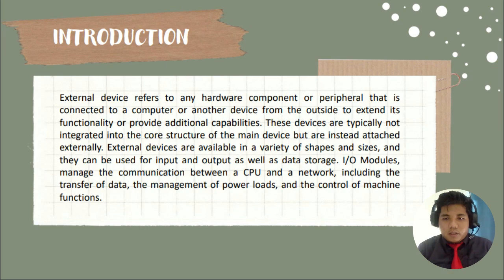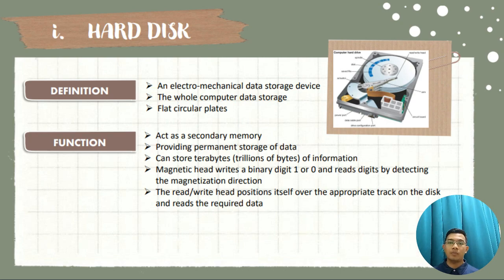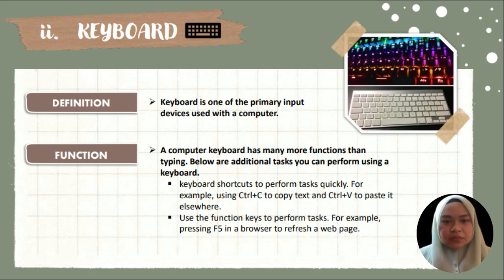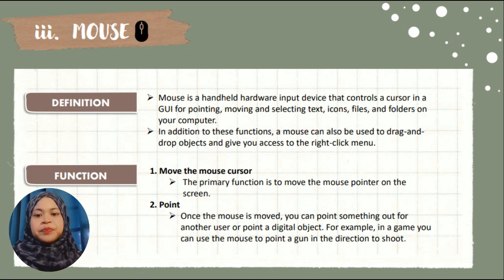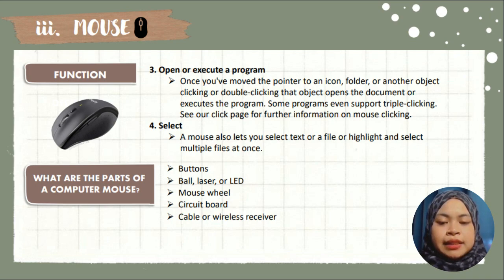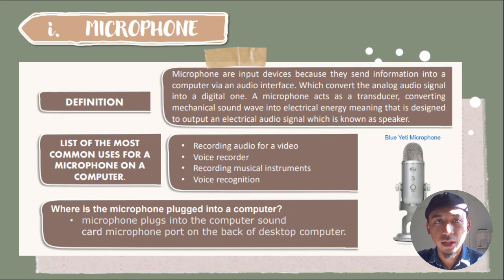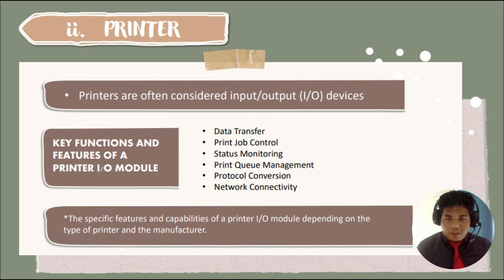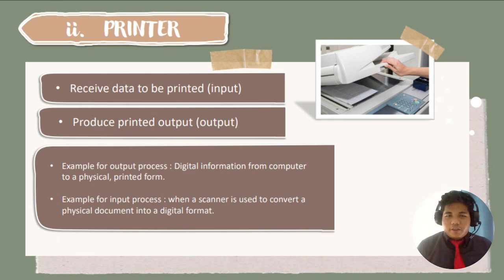CSF12103 Computer Organization And Architecture | External Devices and I/O Modules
AHMAD FARIS AZWAR BIN MOHAMMAD (079211)
WAN IQBAL ZULHAIRIE BIN WAN MOHD SAKRI (079139)
NUR AIDASYAHIRAH BINTI ABDULLAH (079329)
WAN AHMAD ARSYAD BIN WAN DAUD (079236)
AFRINA FAKHIRA BINTI MOHD SHARIP (079333)